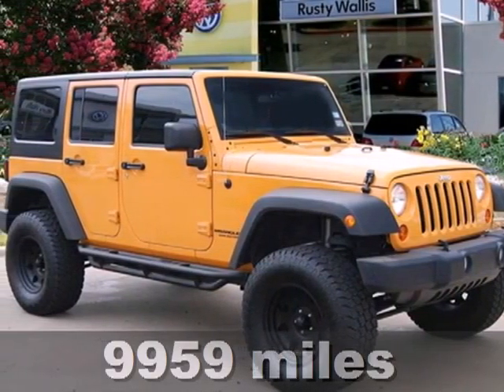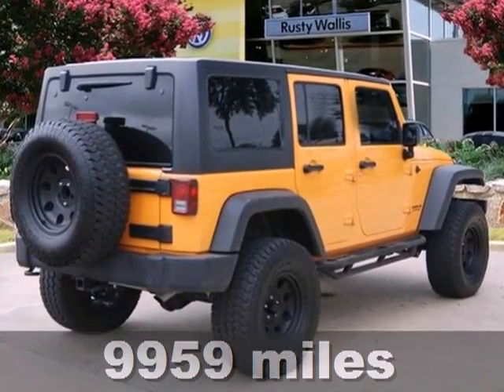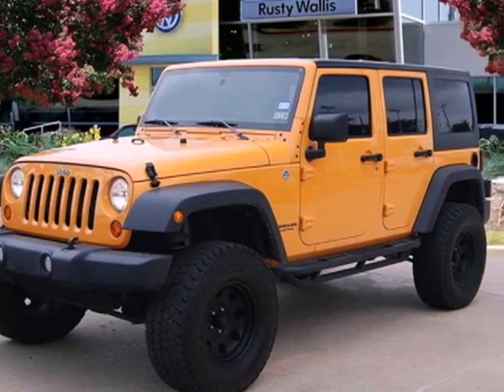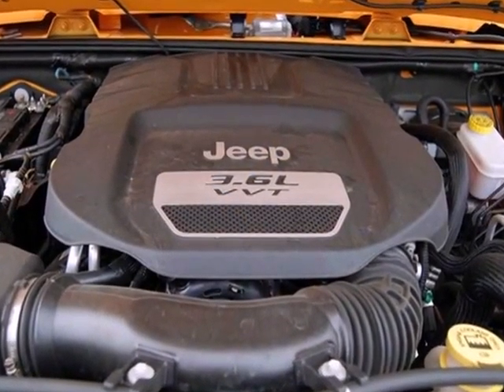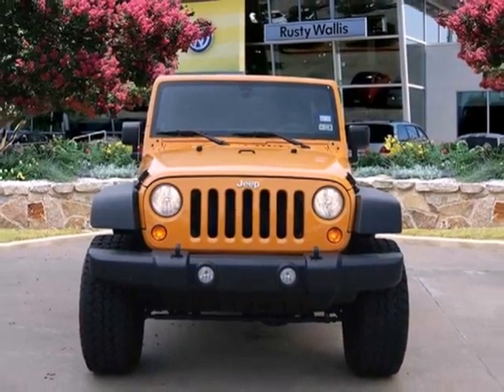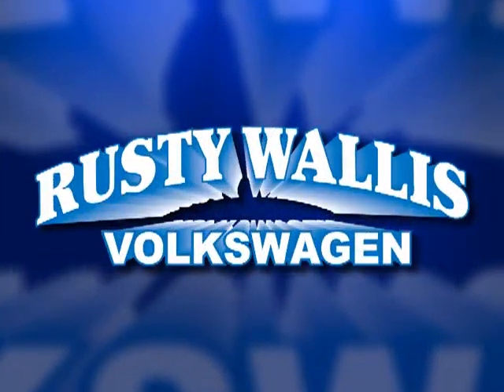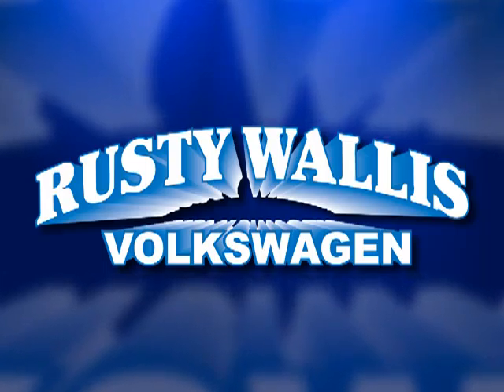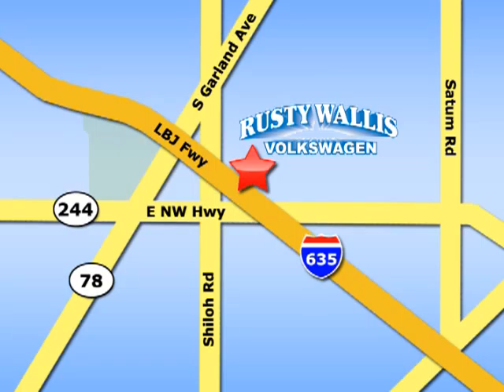2012 Jeep Wrangler Unlimited V121596A in Dallas TX - SOLD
SOLD - If you are looking for real value on a great used car, Rusty Wallis VW invites you to come in and test drive this 2012 Jeep Wrangler Unlimited, stock# V121596A. We are conveniently located near Dallas TX Garland, TX and known for our great selection, reliability and quality. Come take a look at this 2012 Jeep Wrangler Unlimited today.

12635 LBJ Freeway
Dallas TX Garland TX, 75041